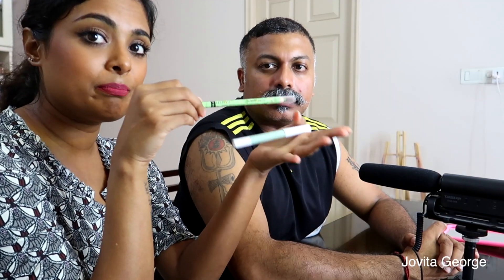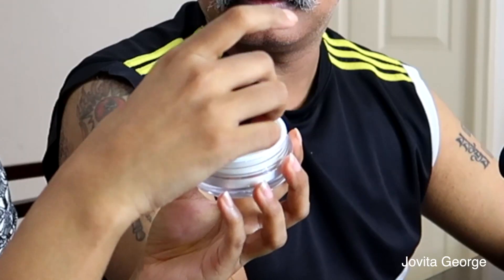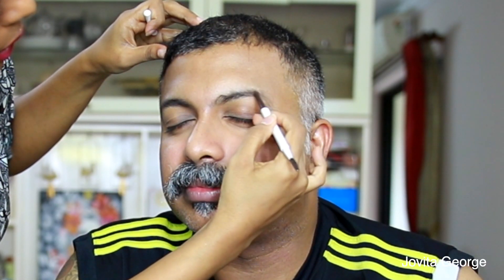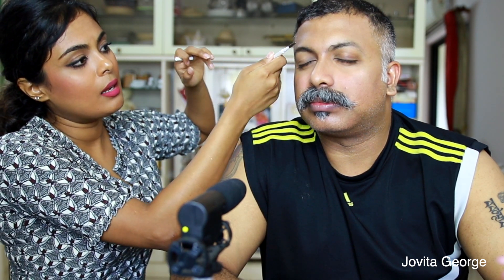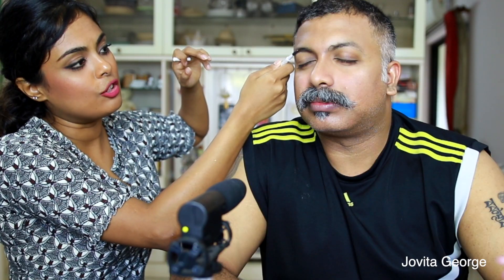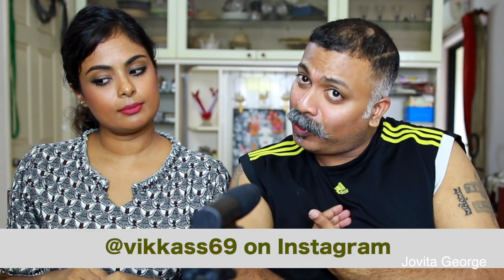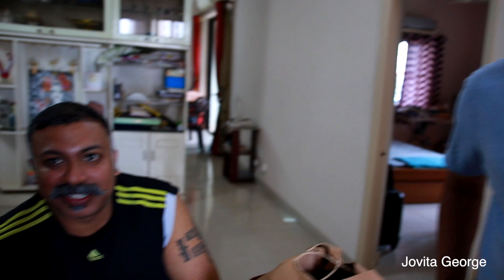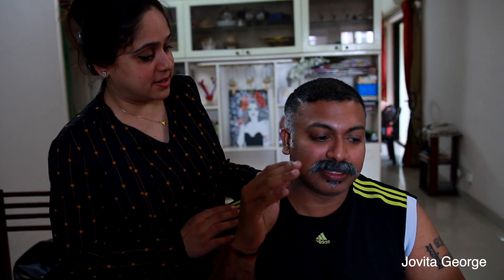Natural Makeup For MEN (BEGINNERS / EASY / EVERYDAY / NO MAKEUP MAKEUP)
How to apply Natural Makeup For MEN (BEGINNER friendly - EASY / EVERYDAY / NO MAKEUP MAKEUP)

Products used:

my lipstick: Faces Canada Ultime Pro Longstay Liquid Matte Lipstick - Oh So Berry 05

Concealer used (sold out): Daily Life Forever52 Complete Coverage Concealer - COV006
Orange corrector for dark under eye circles: Kay Beauty Colour Corrector Stick
Green corrector for red pimples or redness: Kay Beauty Colour Corrector Stick - Green
Nykaa Brow On Point! Micro Fine Eyebrow Pencil